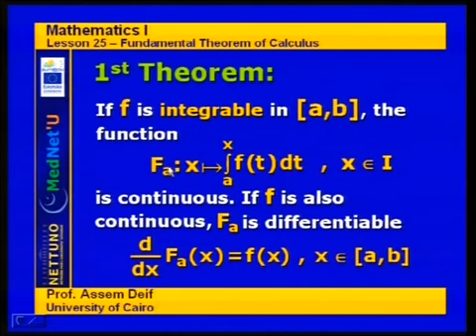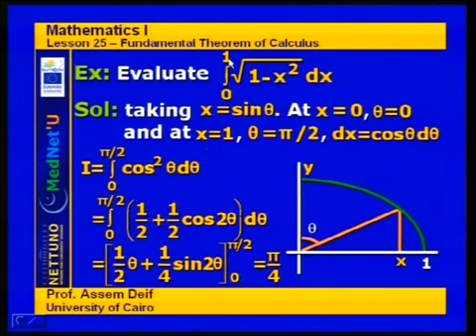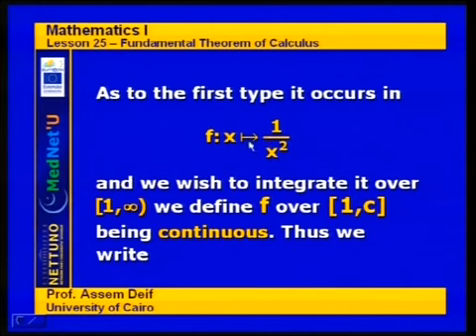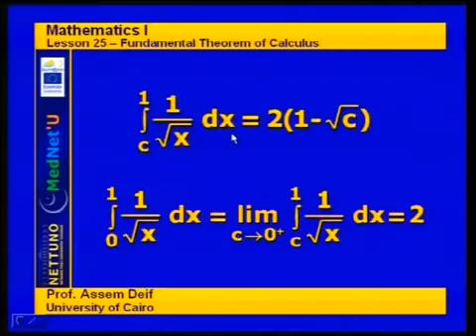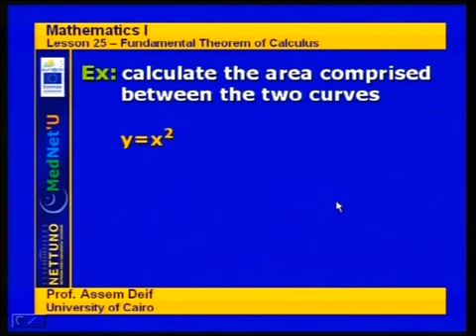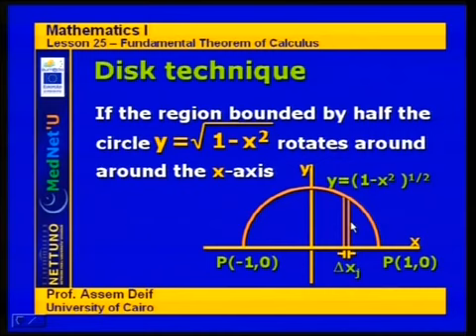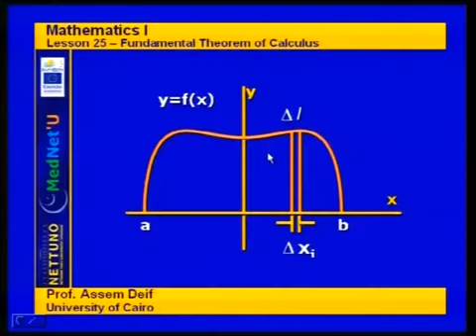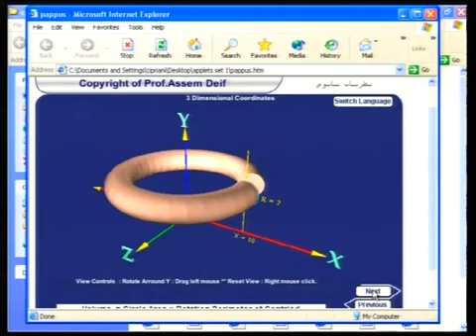Mathematics by prof Assem Deif part 25